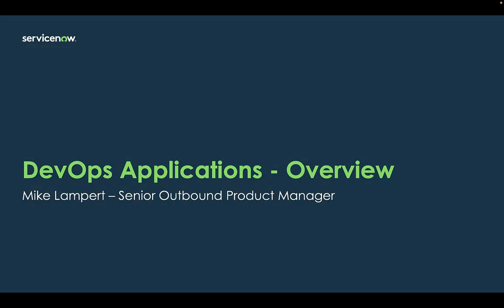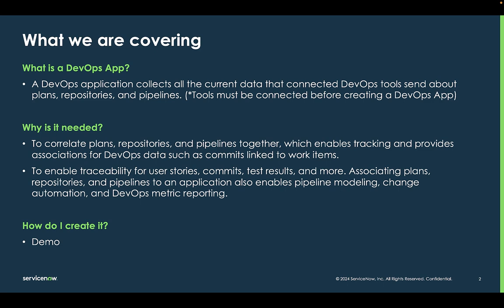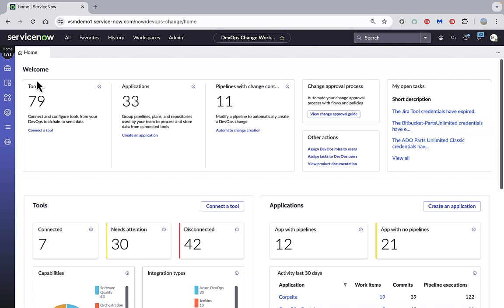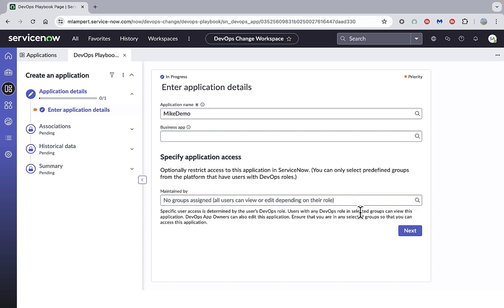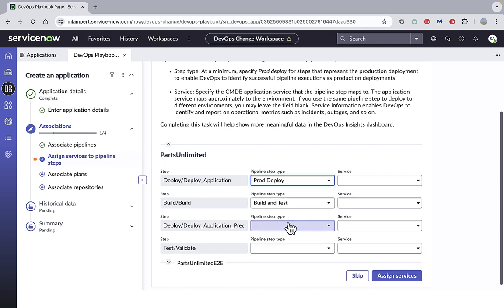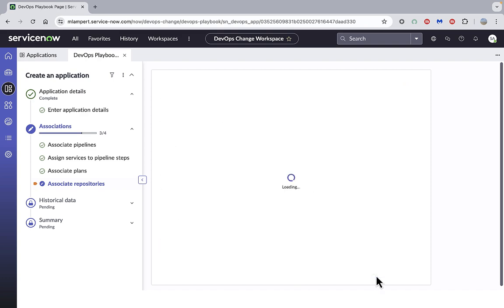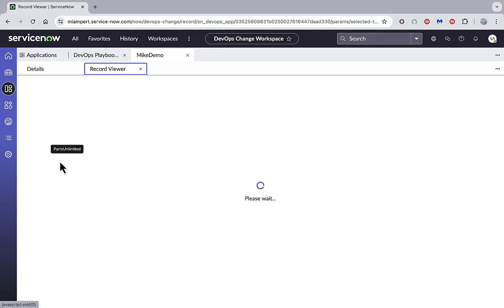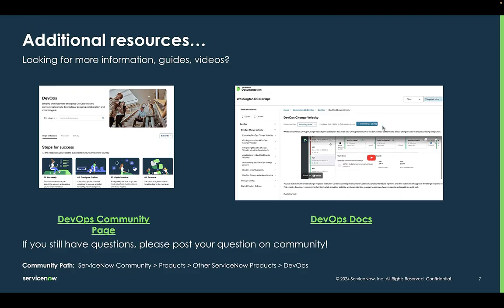Creating and Managing DevOps Applications in ServiceNow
This video provides an in-depth overview of creating and managing DevOps applications within ServiceNow. It covers the importance of DevOps apps, their role in correlating DevOps tools and data for enhanced tracking and reporting, and includes a step-by-step demonstration on setting up a DevOps application, integrating tools, and importing historical data for comprehensive DevOps insights.